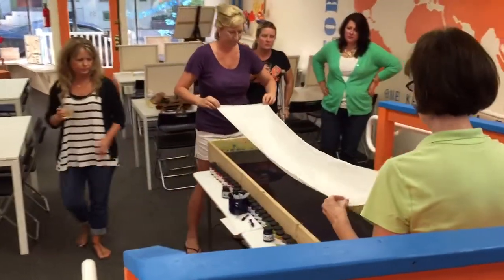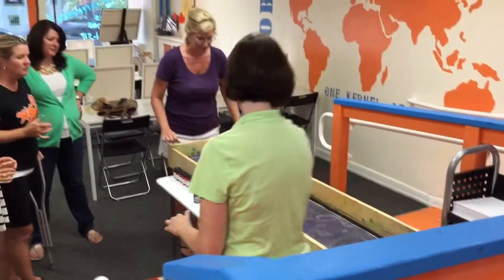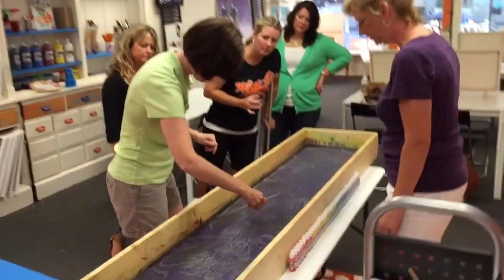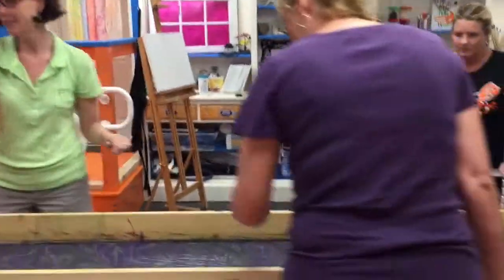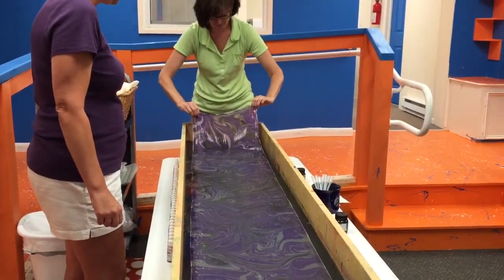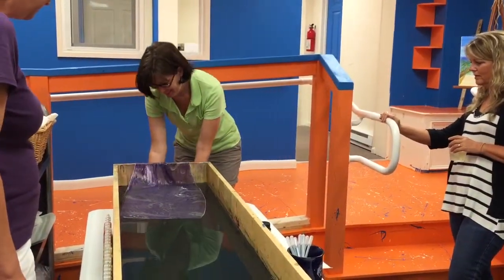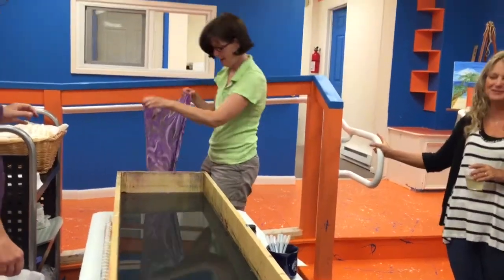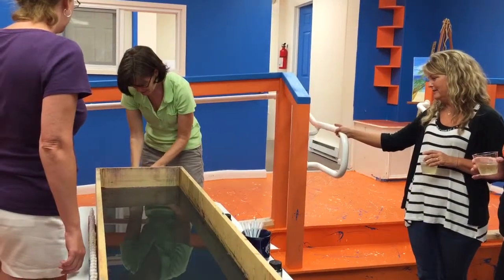Hand made scarf marbleizing